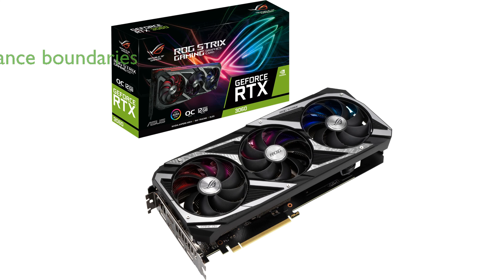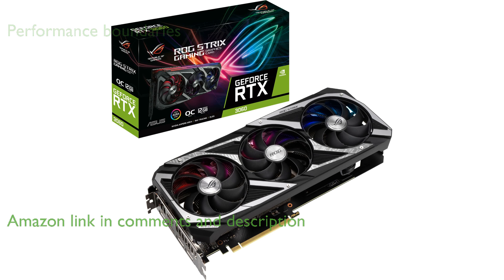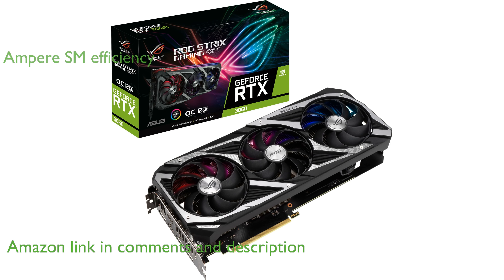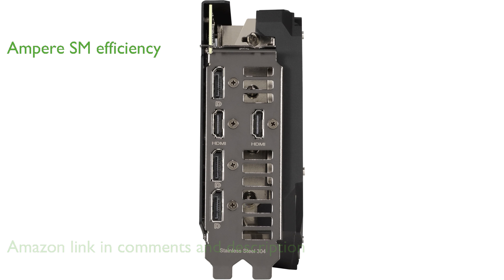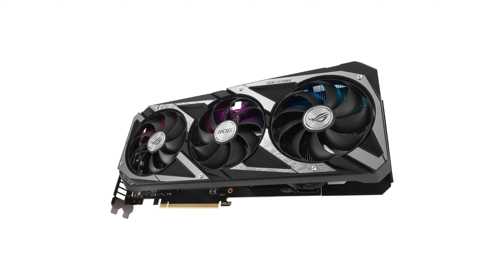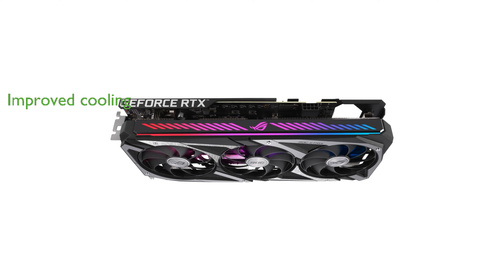REVIEW (2025): ASUS ROG Strix RTX 3060 V2. ESSENTIAL details.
The ASUS ROG Strix RTX 3060 V2 is designed to push performance boundaries with its advanced features and robust construction.

Equipped with NVIDIA Ampere Streaming Multiprocessors, this graphics card offers double the FP32 throughput and improved power efficiency.

The second generation RT Cores provide twice the throughput of the first generation, delivering a new level of ray tracing performance.

With third generation Tensor Cores, users can experience up to double the throughput and advanced AI capabilities, including support for up to 8K resolution.

The enhanced Axial-tech Fan Design includes more fan blades and a reversed rotational direction for the center fan, ensuring superior cooling.

This graphics card also boasts an OC mode with a boost clock of one thousand nine hundred twelve megahertz, making it ideal for gaming enthusiasts.